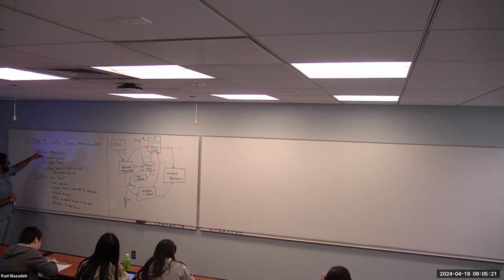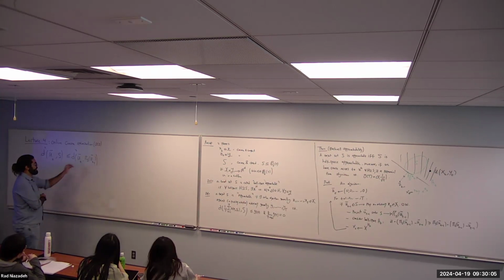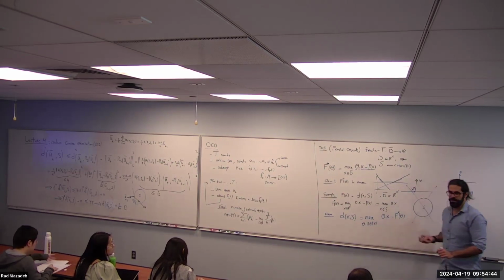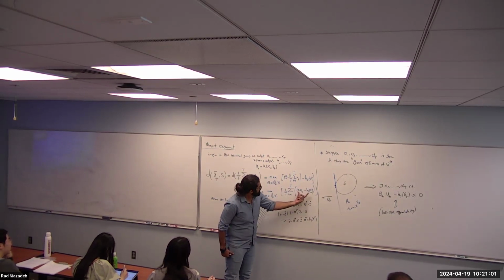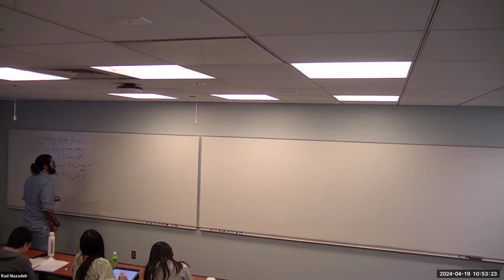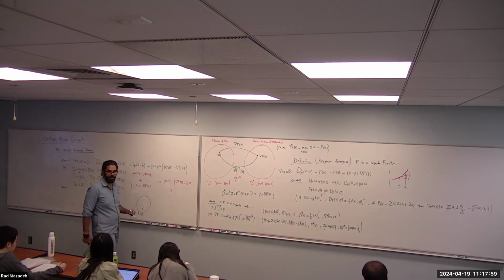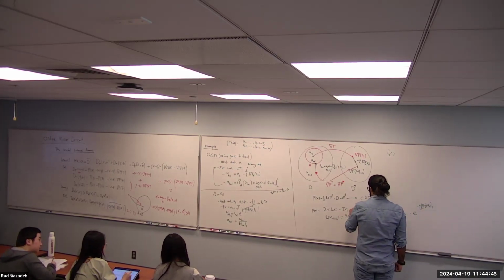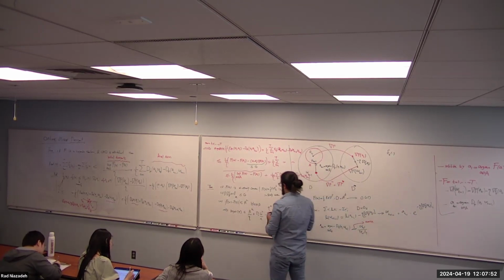Lecture 4 (Online Learning, Operations, and Electronic Markets - Spring 2024)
Lecture 4: Online Convex Optimization (OCO)

- Algorithms for Blackwell approachability
           - Direct algorithm
           - Fenchel duality
           - Basic setup of (full information adversarial) OCO
           - Reduction to OCO: A primal-dual algorithm

-Online Mirror Descent (OMD)
           - Recap of basics in convex analysis
           - Legendre transforms and dual space
           - OMD as gradient descent in dual space
           - Analysis and regret bounds